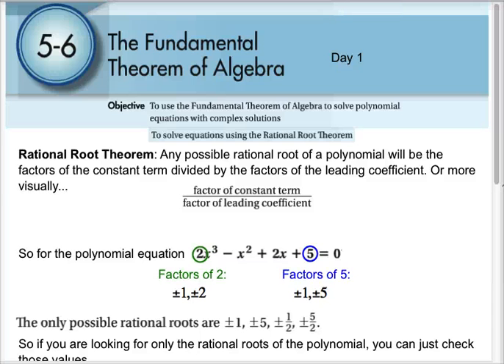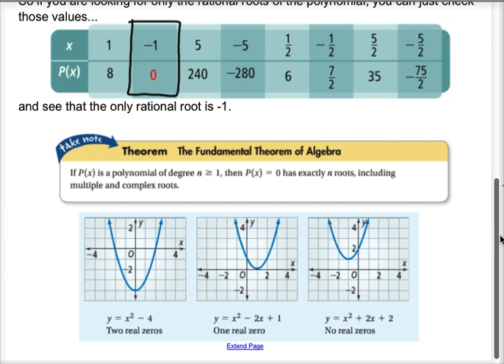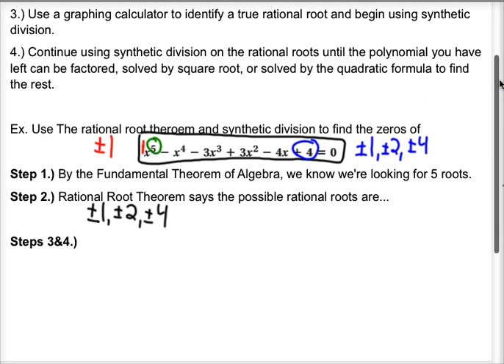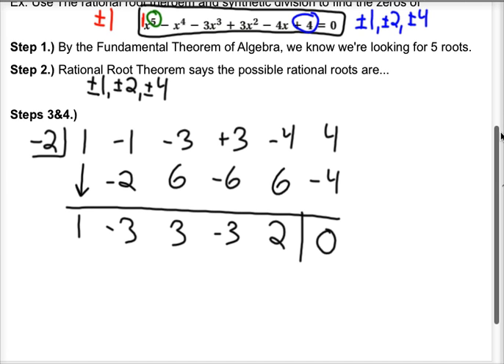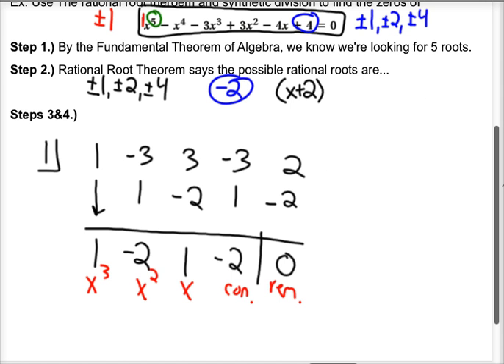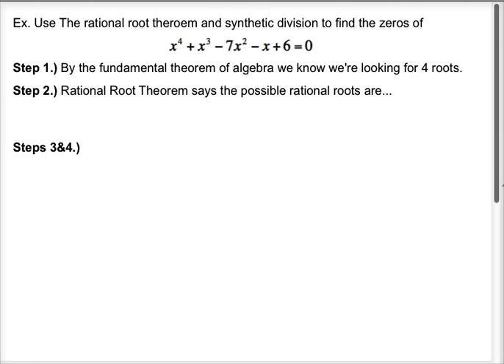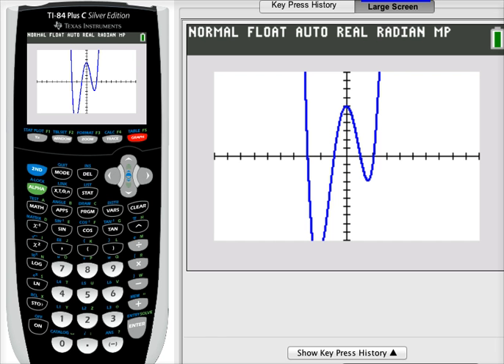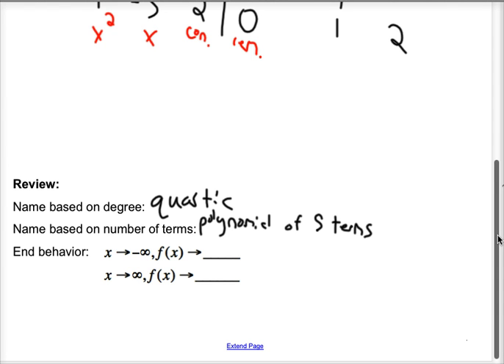Alg II 5 6A Notes